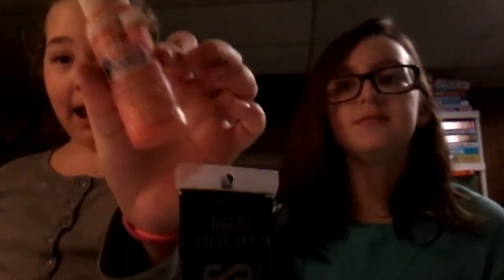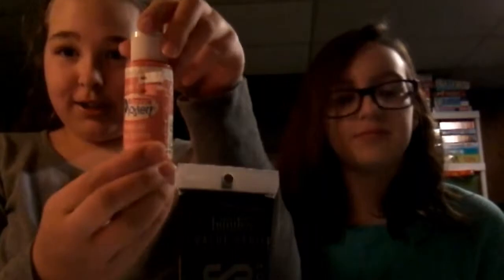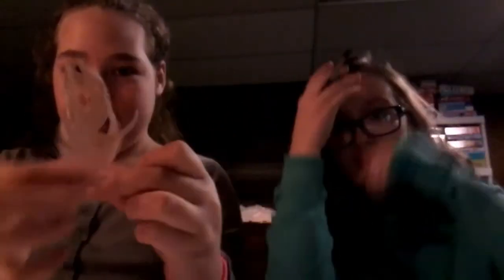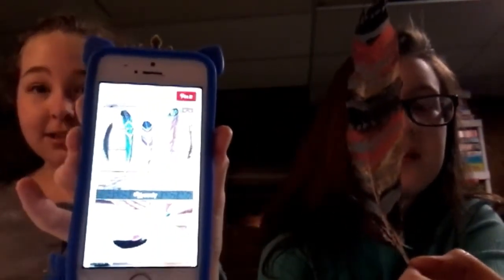DIY painted feathers